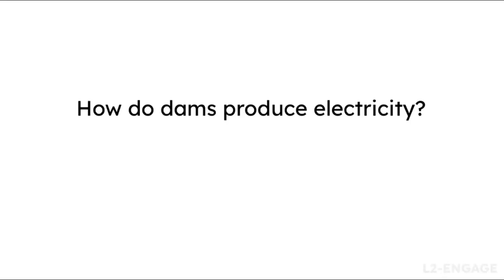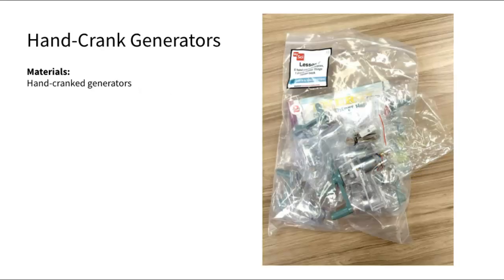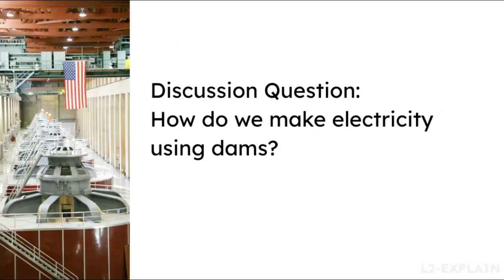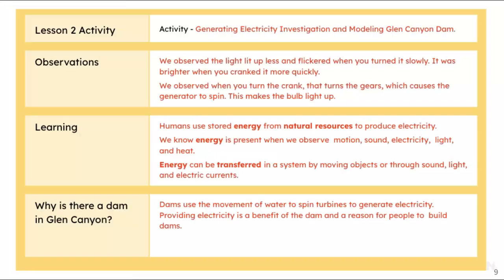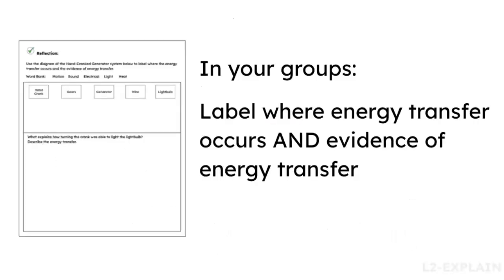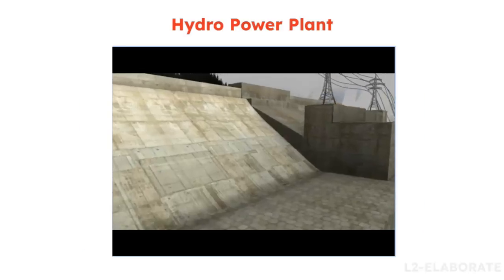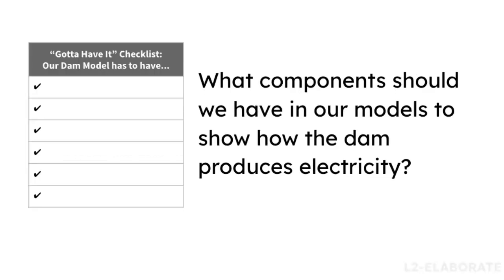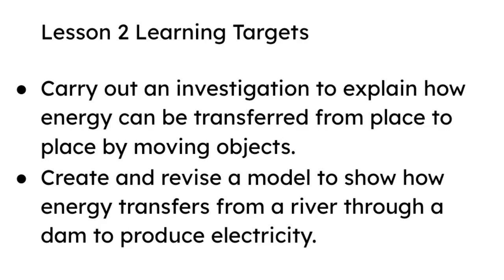Unit 18 Lesson 2 Video